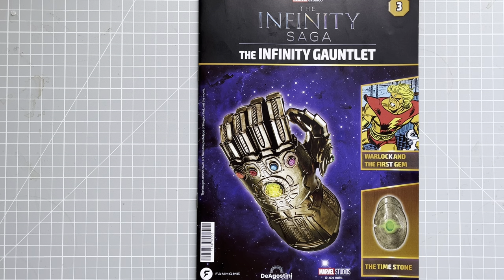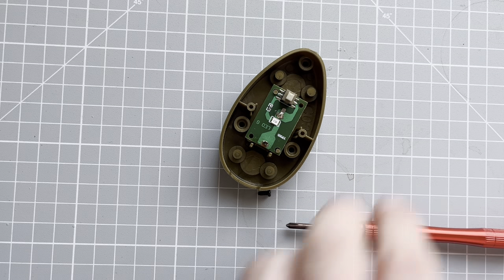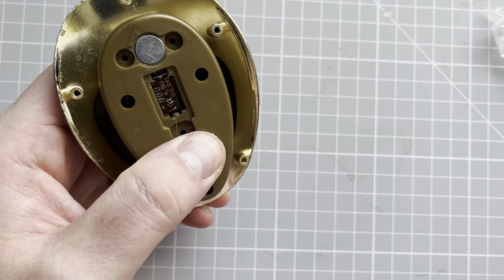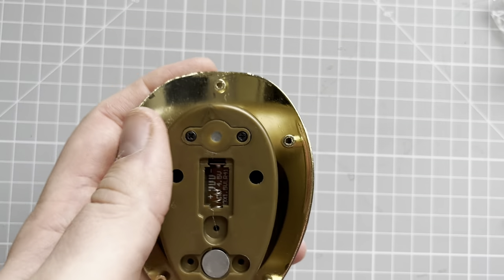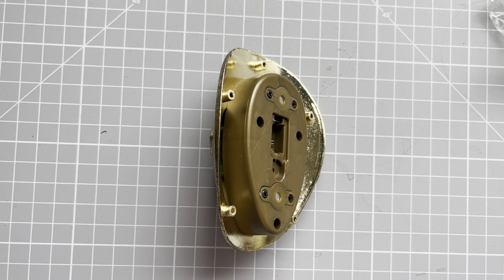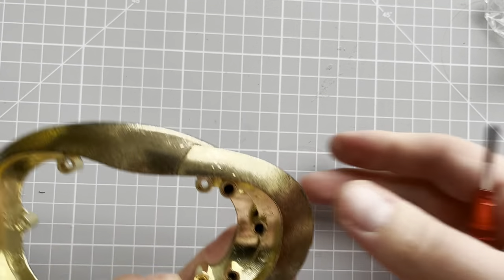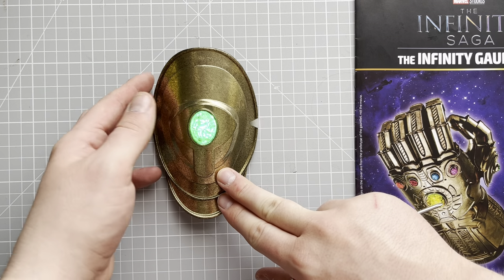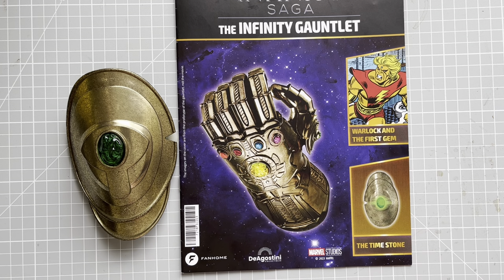Build The Infinity Gauntlett Issue 3 ​@fanhomeuk8519